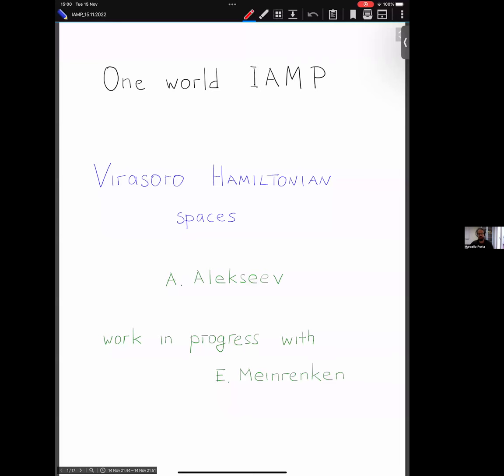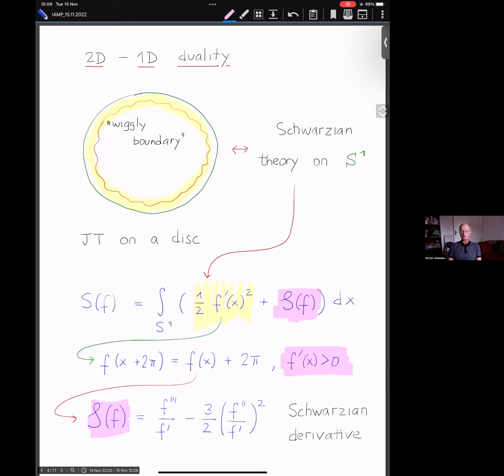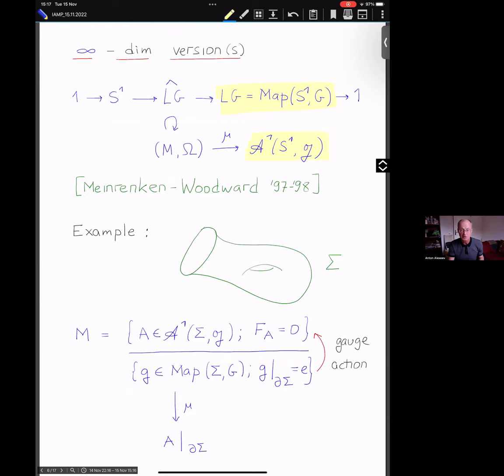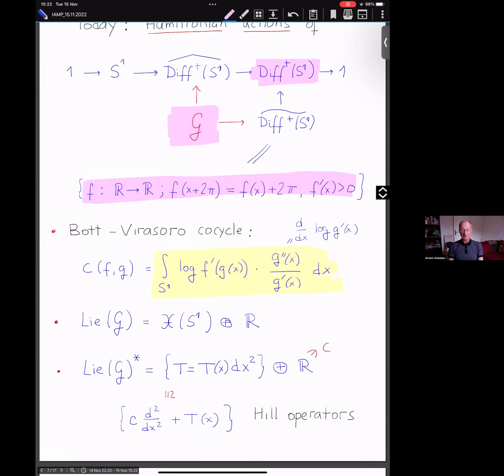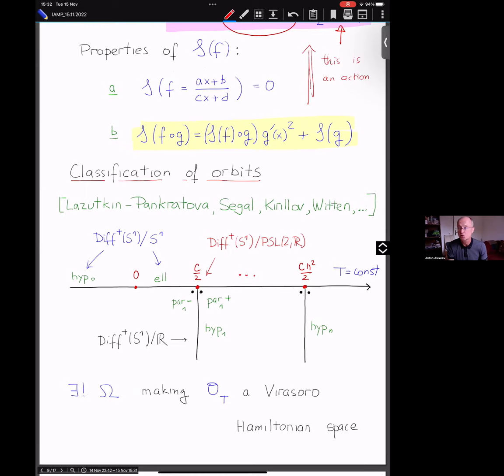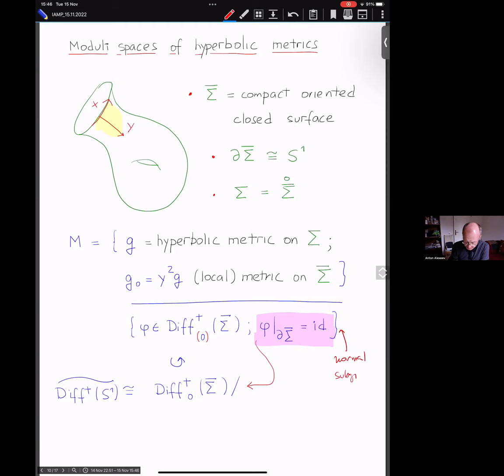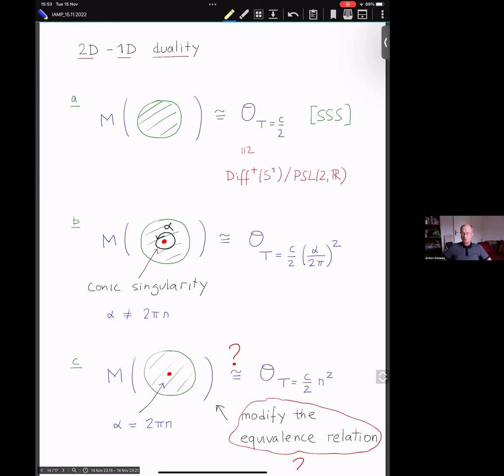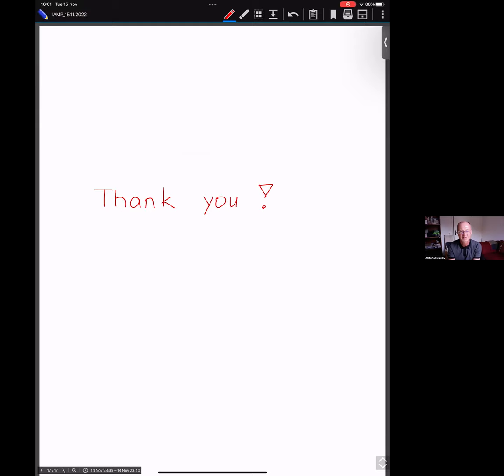Anton Alekseev: Virasoro Hamiltonian spaces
In this talk, we consider Hamiltonian actions of the group of diffeomorphisms of the circle. This is a semiclassical countepart of Virasoro algebra actions in Conformal Field Theory. The main examples include Virasoro coadjoint orbits (previously studied by Segal, Kirillov, Witten and others) and moduli spaces of hyperbolic metrics on surfaces with boundary. Our study is motivated by recent progress in Jackiw-Teitelboim quantum gravity. In particular, we give mathematical interpretation of some 2D - 1D duality phenomena.
The talk is based on work in progress with Eckhard Meinrenken.

One world IAMP mathematical physics seminar